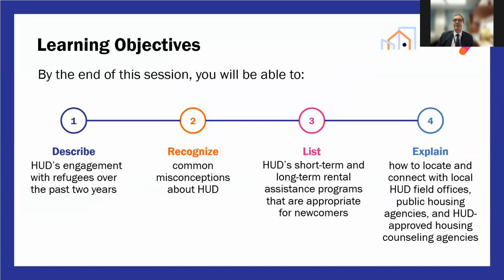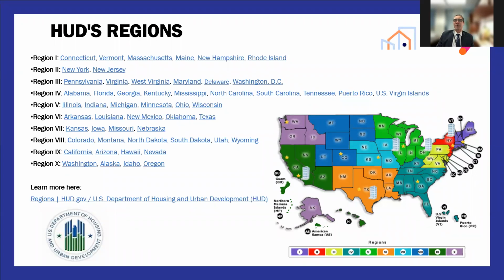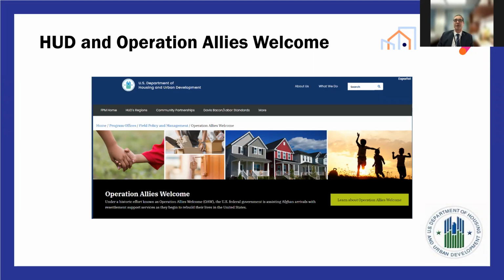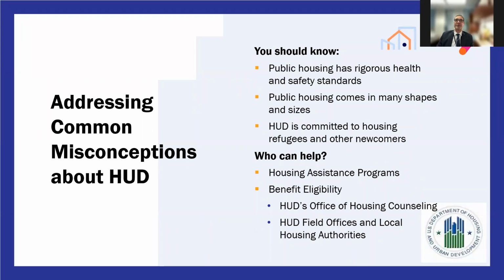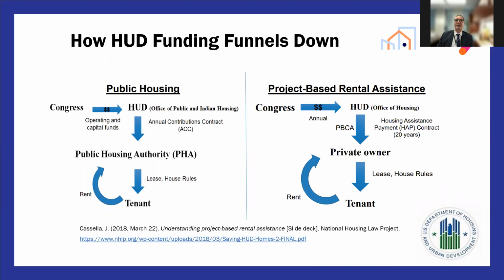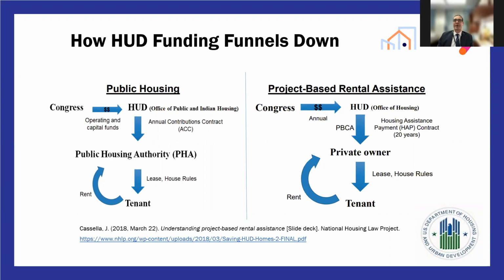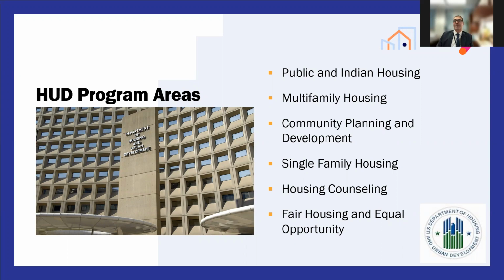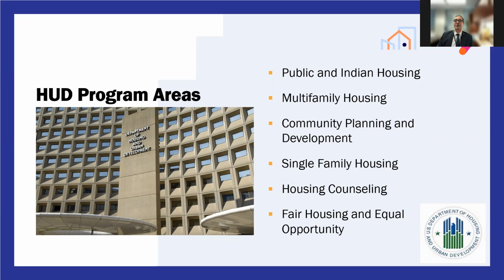Demystifying the United States Department of Housing and Urban Development with RHS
Hosted on February 15th, 2023 the training was delivered by Joshua Weber, Associate Director of Training, Refugee Housing Solutions/Church World Service and Michael Horvath, Pittsburgh Field Office Director, U.S. Department of Housing and Urban Development.

This webinar will address how resettlement agency case managers, refugee service providers, and state refugee coordinators can identify HUD resources to serve newcomer clients. The webinar will describe HUD’s recent engagement with refugees and dispel common misconceptions about HUD. Additionally, it will provide contextualized information about working with refugees navigating various housing markets and describe key voucher programs HUD offers for newcomer populations in the United States.

After participating in this 60-minute session, you will be able to:
- Describe HUD’s engagement with refugees over the past two years
-Recognize common misconceptions about HUD
-List HUD’s short-term and long-term rental assistance programs that are appropriate for newcomers
-Explain how to locate and connect with local HUD field offices, public housing agencies, and HUD-approved housing counseling agencies